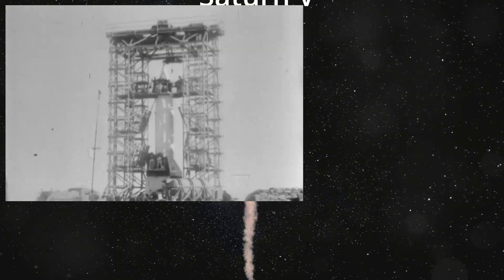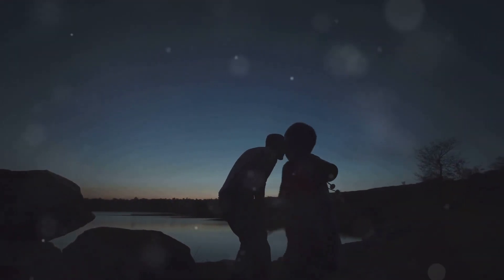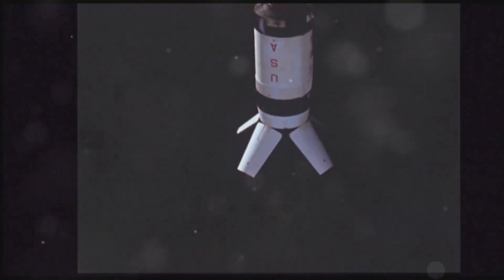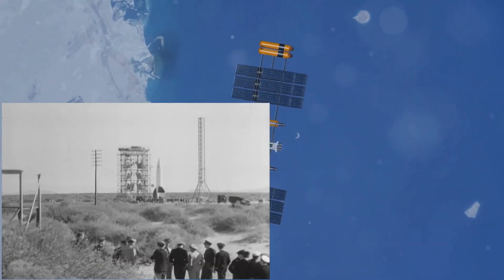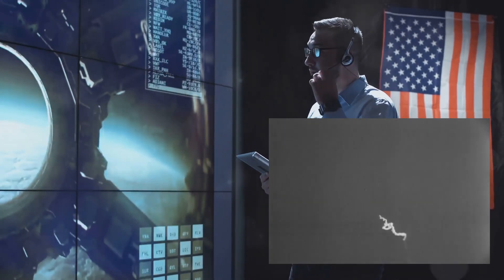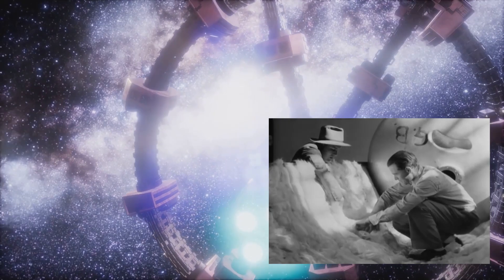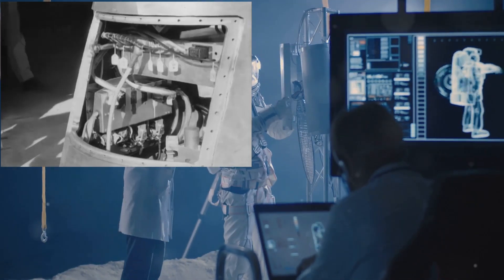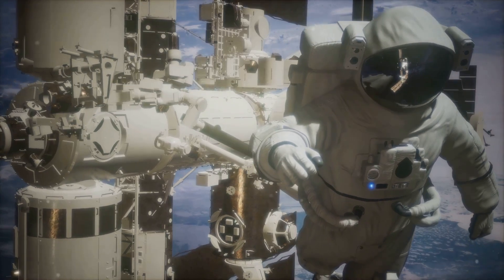The Rocket Man: Wernher von Braun Journey to the Stars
Join us as we delve into the accomplishments, although tainted by his past, of Wernher Von Braun. Nearing the end of the war, Germany ordered the gassing of all technical men concerned with rocket development. Upon hearing this, von Braun commandeered a train and fled with other "technical men" to a location in the mountains of South Germany. After some time, von Braun and many of the others who made it to the mountains left their location to flee to advancing American lines in Austria.

This video highlights the positive aspects of WVB's life.

To help us continue our channel, Please consider buying us a coffee
 Or,
 Please give us a Super Thanks!  -- tnx